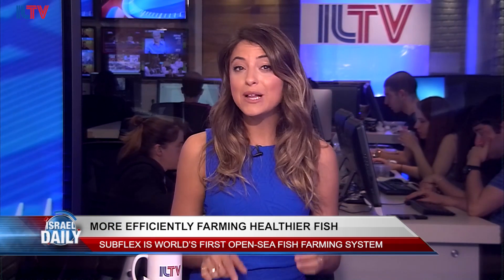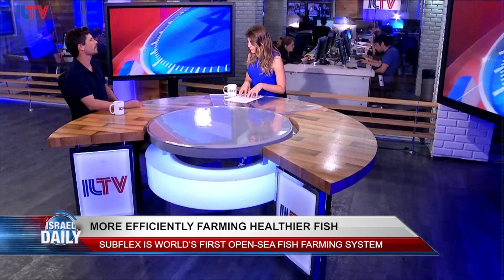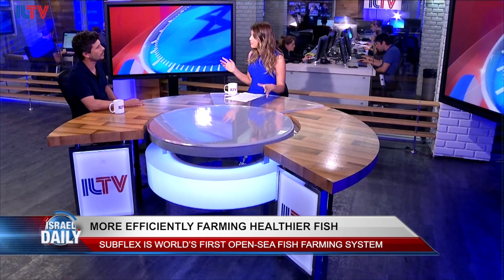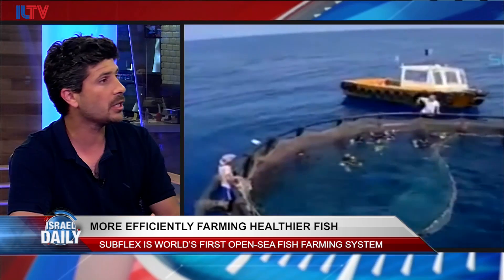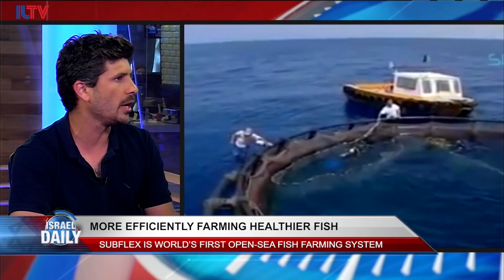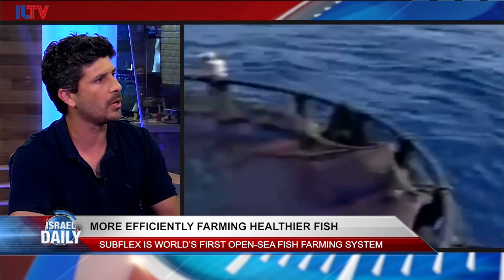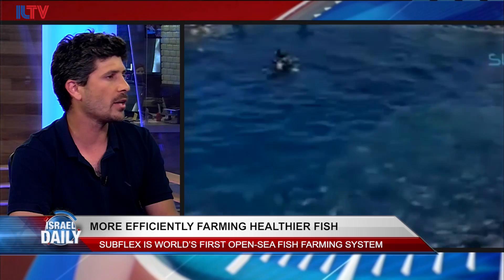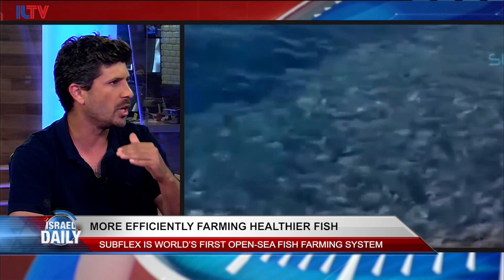Josef Melchner, CEO of Gili Ocean Technology LTD Apr 19, 2017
Josef Melchner, CEO of Gili Ocean Technology LTD speaking at ILTV studio about Israeli company Gili Ocean Technology that has created world's first open-sea farming system, called the sub-flex.